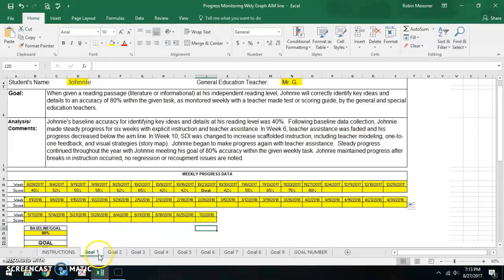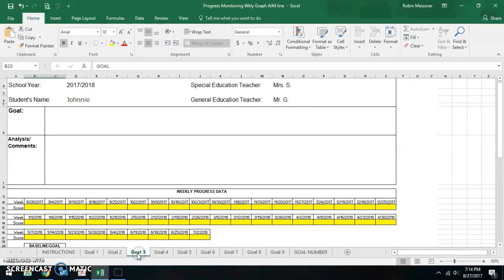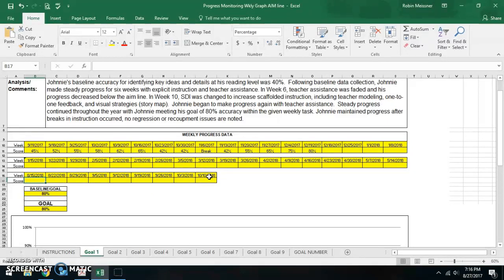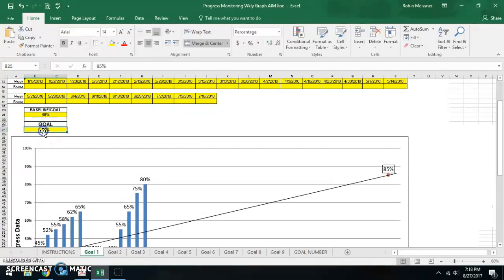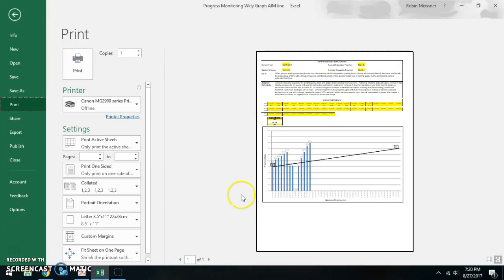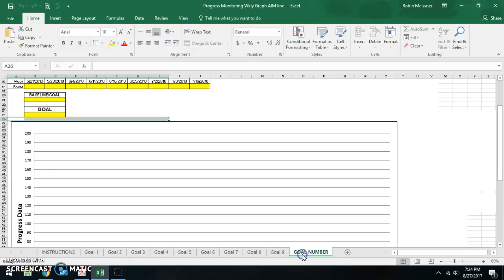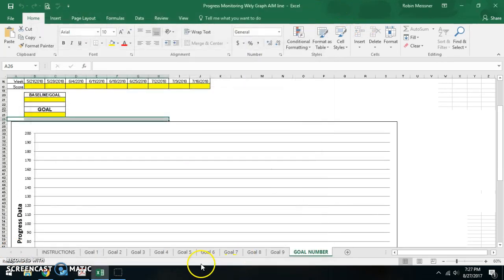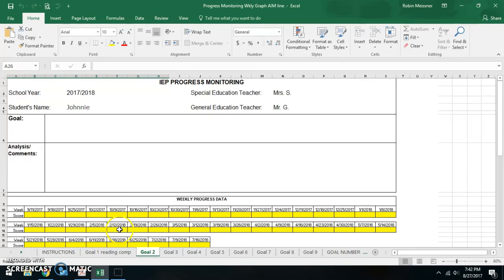Progress Monitoring Weekly Graph w/ Aim Line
Instructions for using the progress monitoring weekly graph with an Aim line, displays data weekly